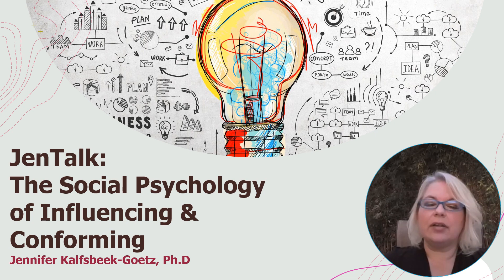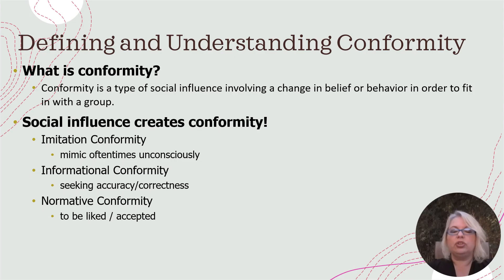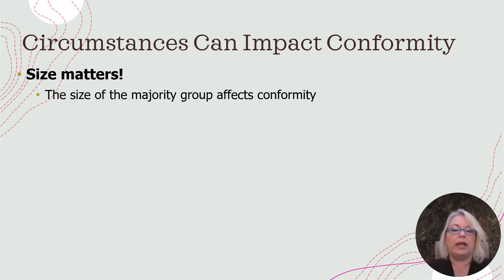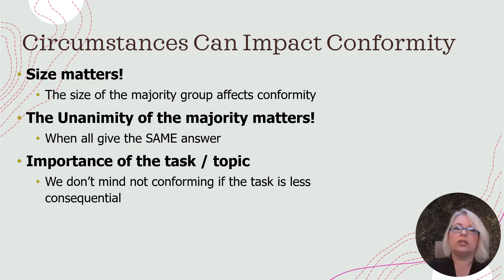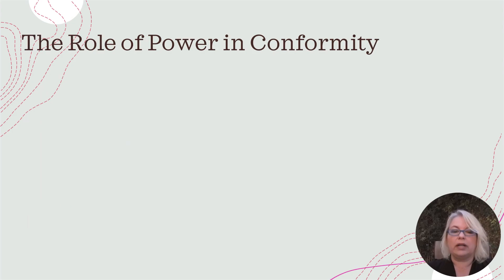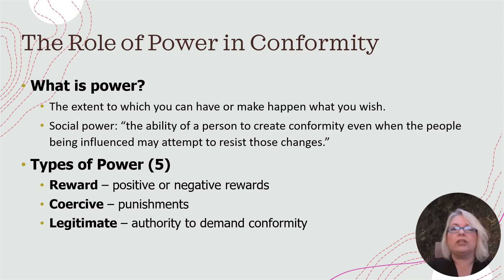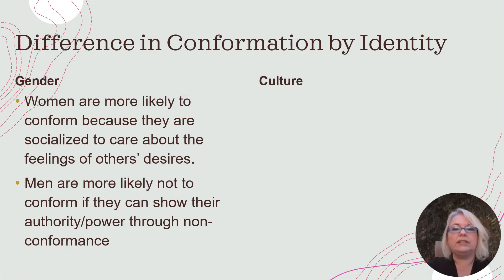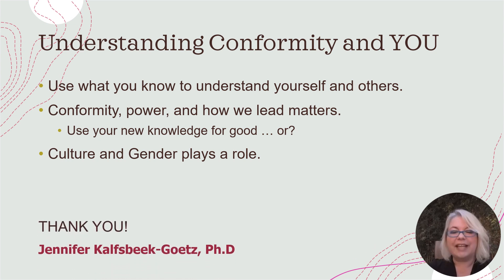JenTalk The Social Psychology of Influencing and Conforming OCT 2024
The Social Psychology of Influencing and Conforming